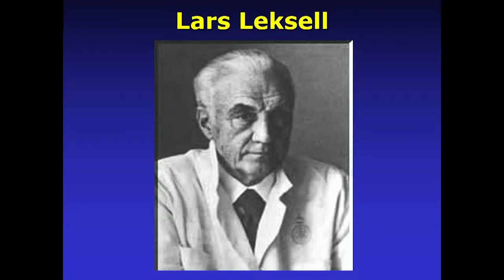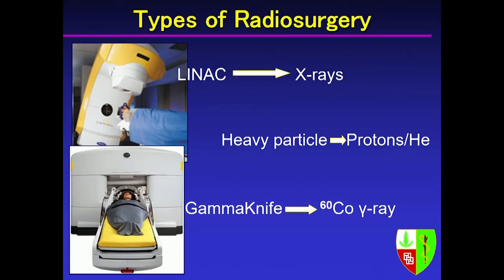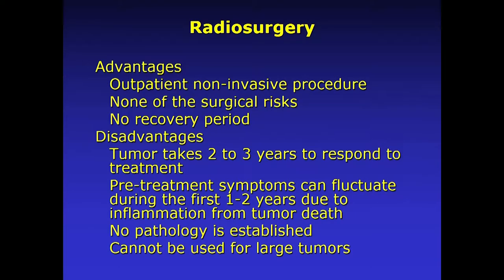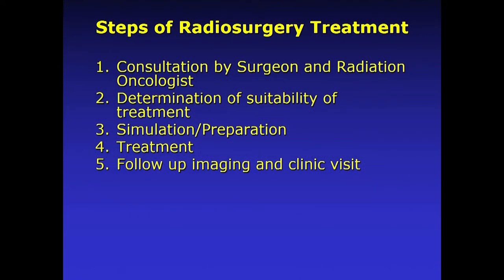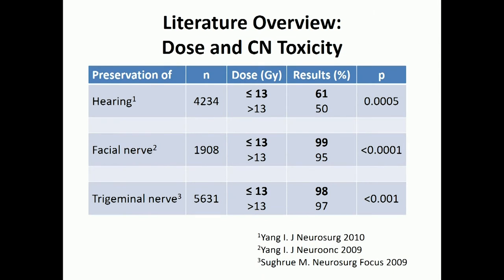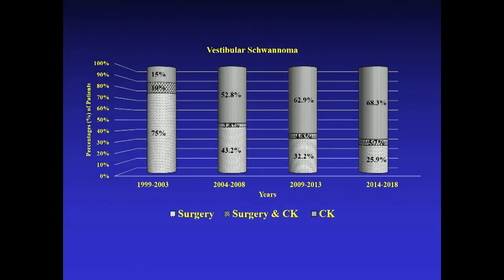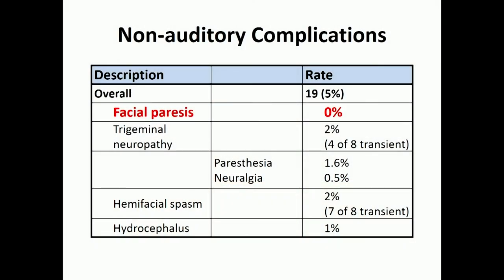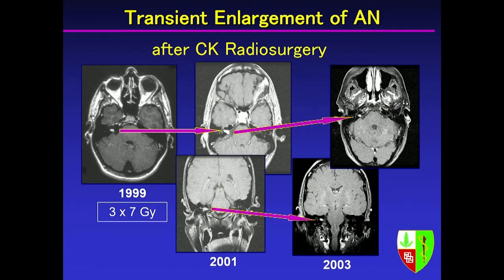Radiosurgery on Acoustic Neuroma - Dr. Steven Chang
Acoustic Neuroma Patient Education Day, 8/24/19 @ Stanford